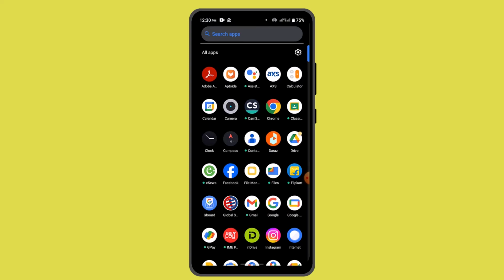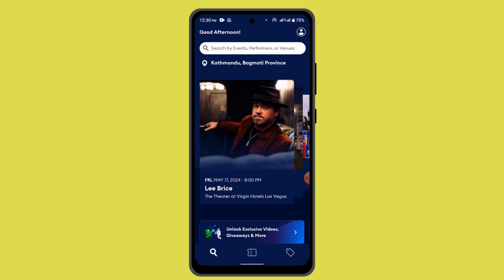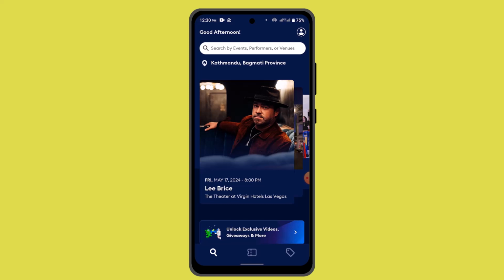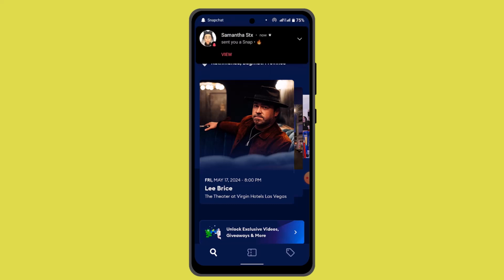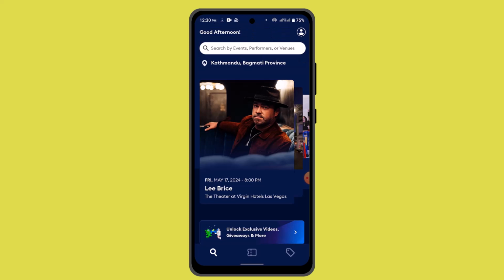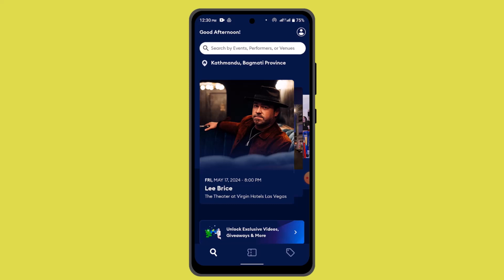What Should I Do If I Can't Find My Tickets In The Axs App !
This Video Is based on What Should you Do If you Can't Find Tickets In The Axs App.

Chapters / Timestamps
0:00 Introd
0:24 Can't Find Tickets In The Axs App
1:10 Outro